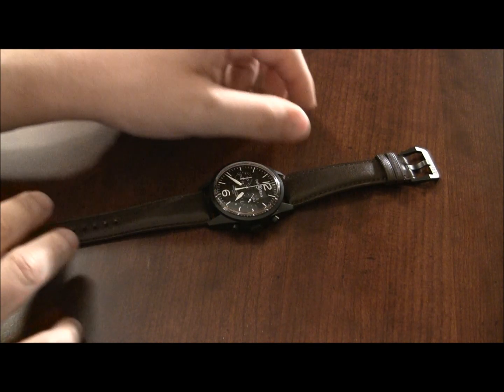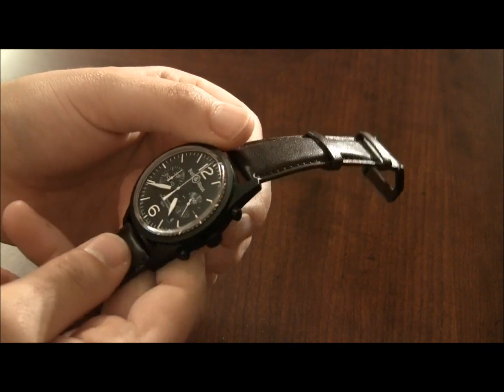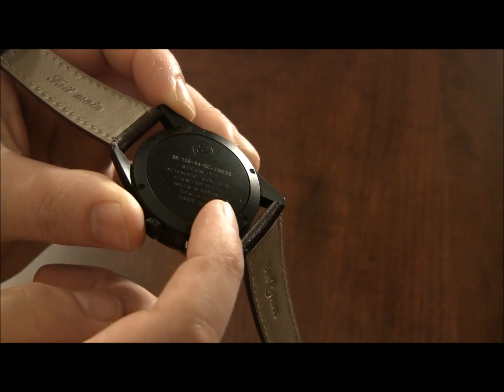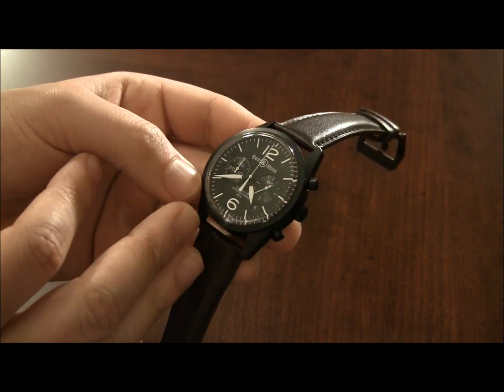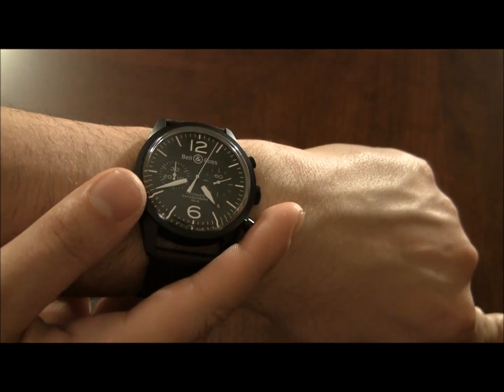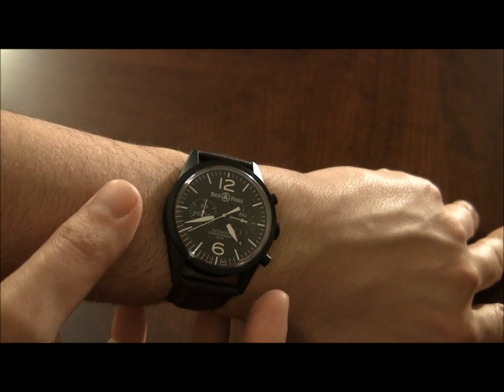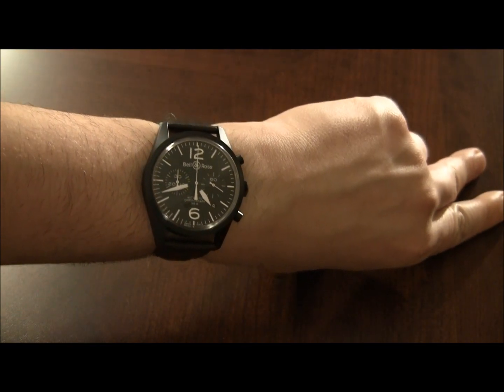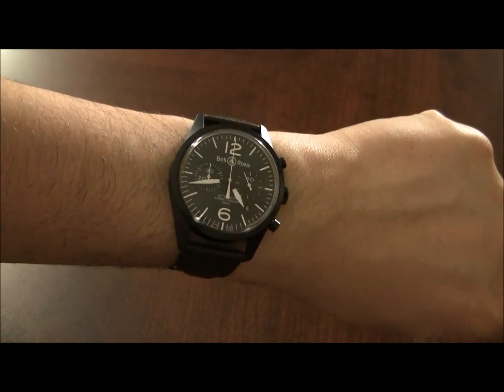Bell & Ross Vintage Original BR 126 Watch Review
The name is a bit confusing given past Bell & Ross watches, but this newest piece is among their best round-cased watches yet. The military inspired Vintage Original BR 126 is the chronograph model and comes in a 41mm wide PVD black sandblasted case.